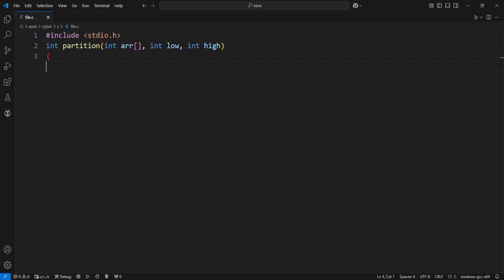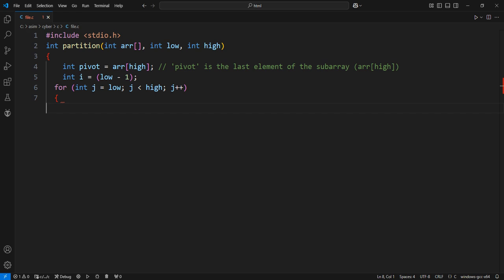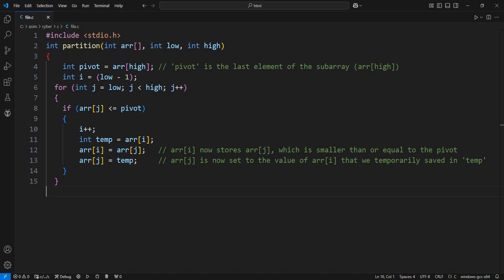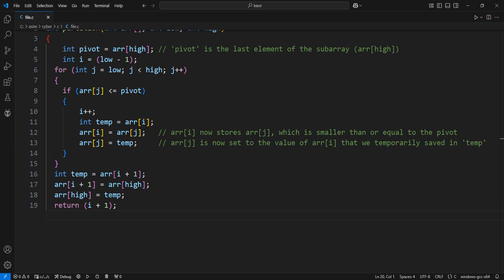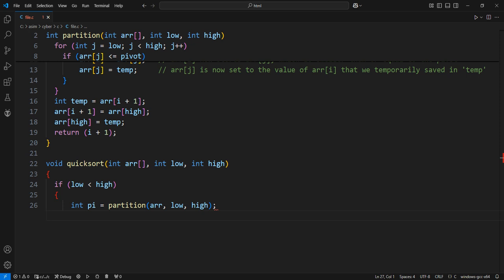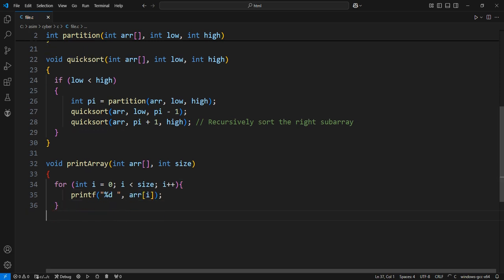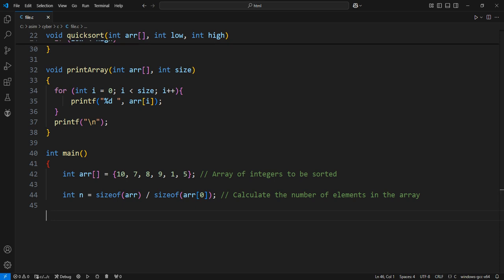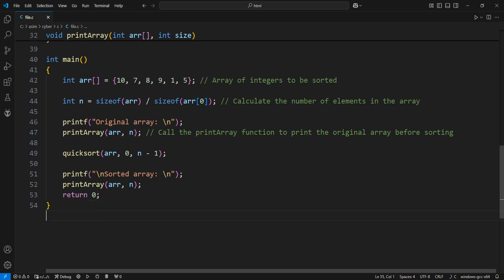Quicksort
Quicksort is a highly efficient sorting algorithm that follows the divide-and-conquer strategy. It works by selecting a "pivot" element from the array and partitioning the array into two subarrays—one with elements smaller than the pivot and the other with elements greater.